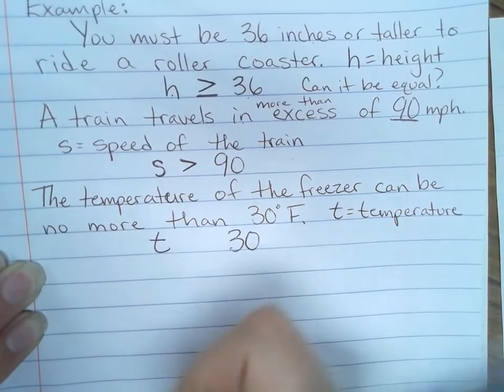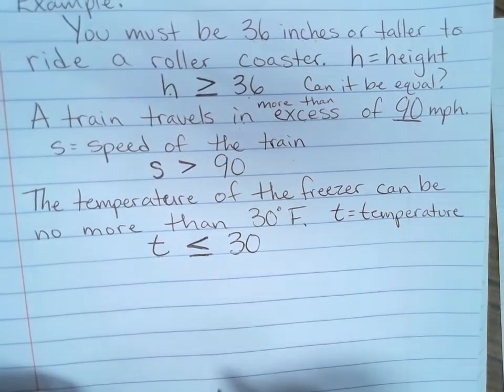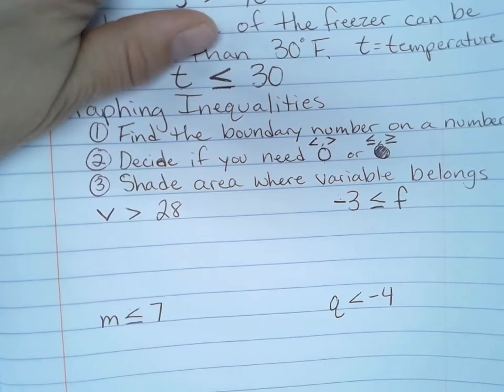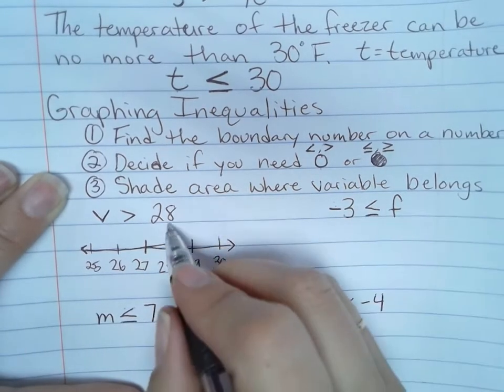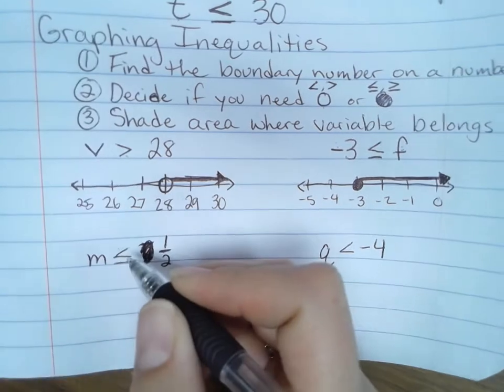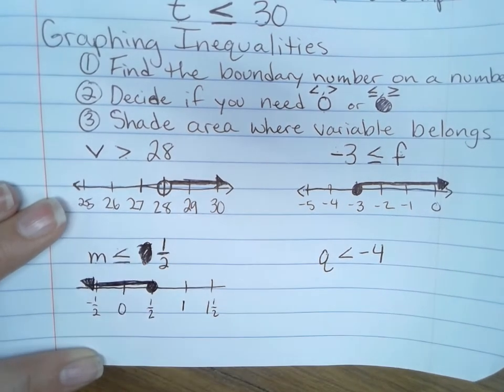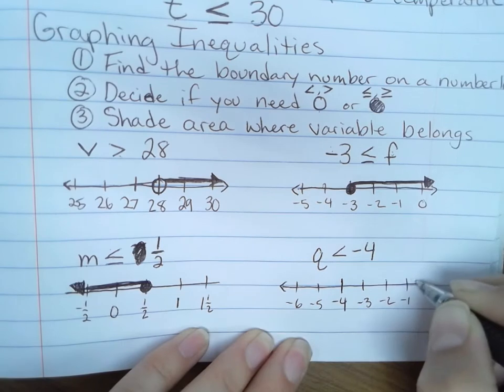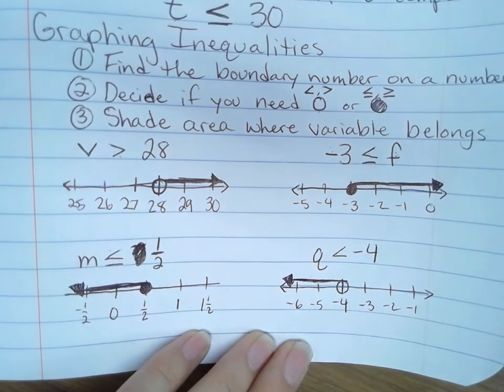Write and Graph Inequalities Pg 91